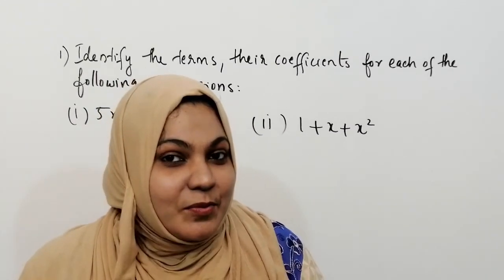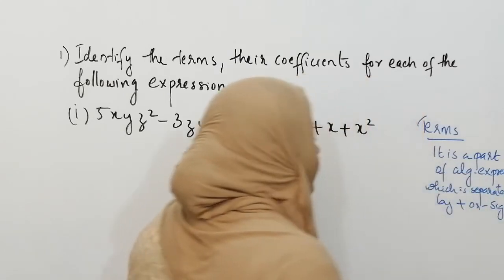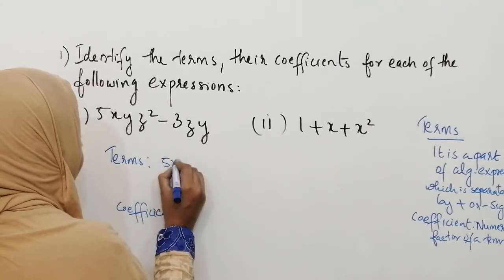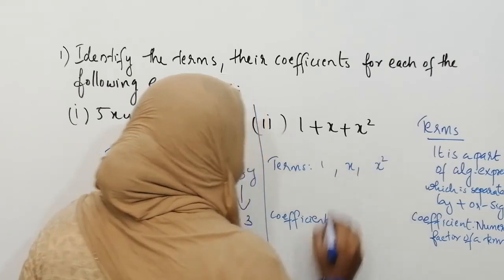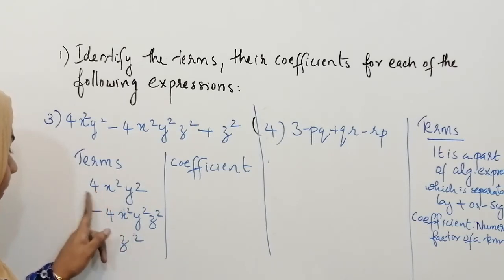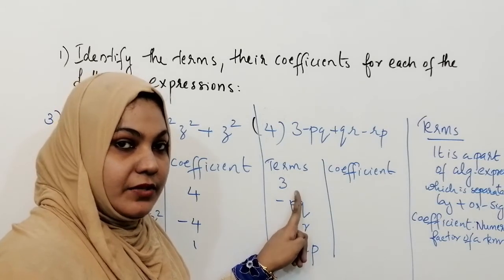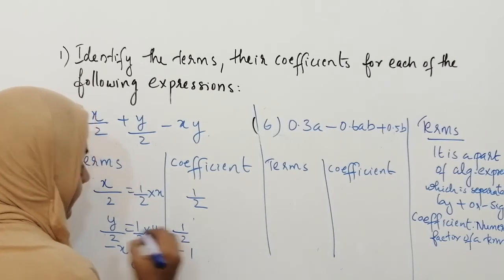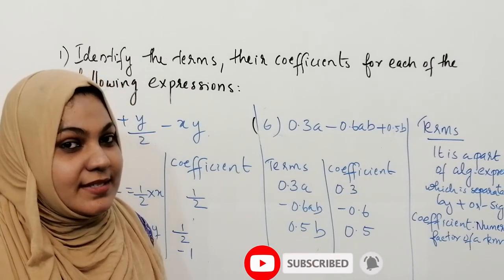CLASS 8 CHAPTER 9 ALGEBRAIC EXPRESSIONS & IDENTITIES ( EXERCISE 9.1 FIRST QN)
Algebraic Expressions and identities class 8 cbse ncert .Today we are discussing about 1st question of exercise 9.1
These are the links of previous introductions